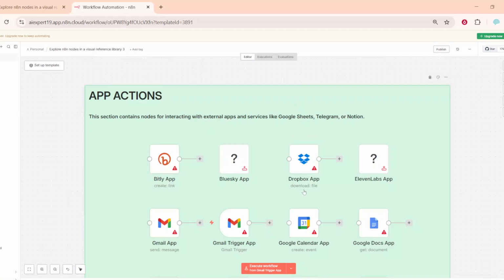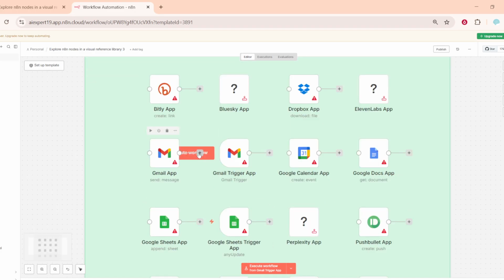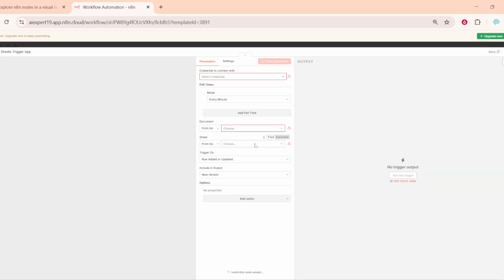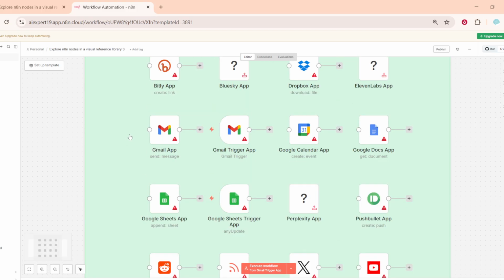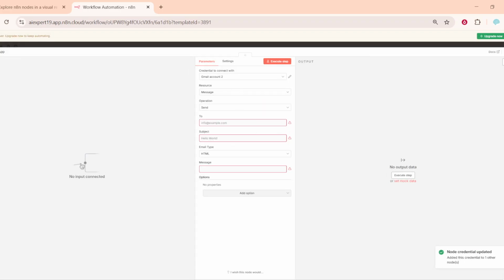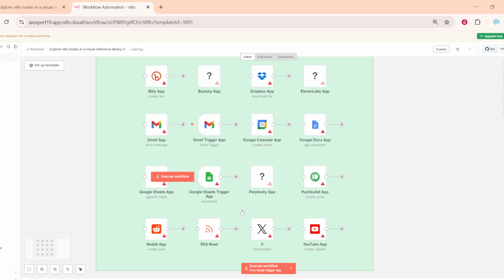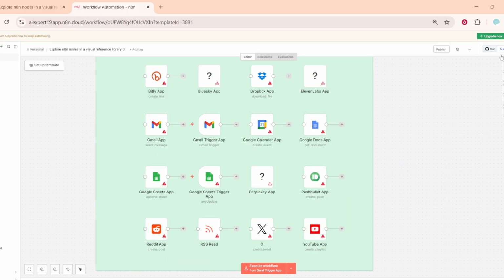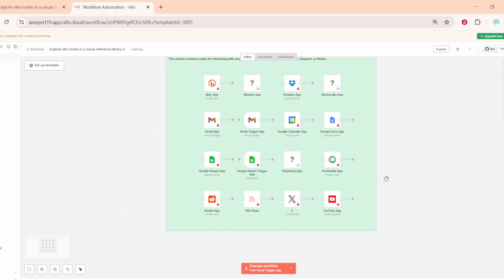How to Use App Action Nodes in n8n (Connect Google, Gmail, YouTube & More) (Easy Guide)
In this video, we discuss how to use app action nodes in n8n (connect google, gmail, youtube & more). We show you how to execute a gmail integration n8n and confidently connect google n8n services. Use this guide to access the youtube api n8n and seamlessly automate third party apps n8n.

00:00 Intro
00:08 Triggers vs Actions
00:30 Gmail Trigger
00:46 Google Sheets Trigger
00:59 RSS Read Trigger
01:13 Bitly and Dropbox Actions
01:27 Gmail Action
01:36 Google Calendar Action
01:43 Google Docs Action
01:49 Google Sheets Action
01:59 Pushbullet Action
02:04 YouTube Action
02:10 X Action
02:15 Reddit Action
02:22 Perplexity AI Action
02:29 ElevenLabs Action
02:35 Bluesky Action
02:40 Summary and Conclusion